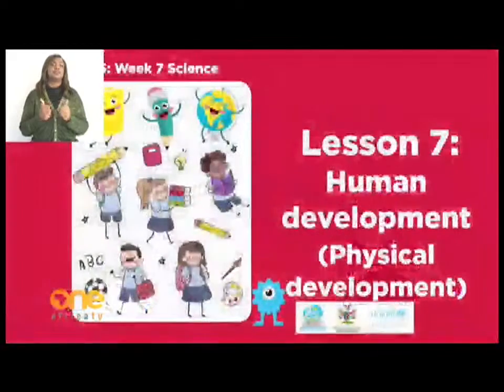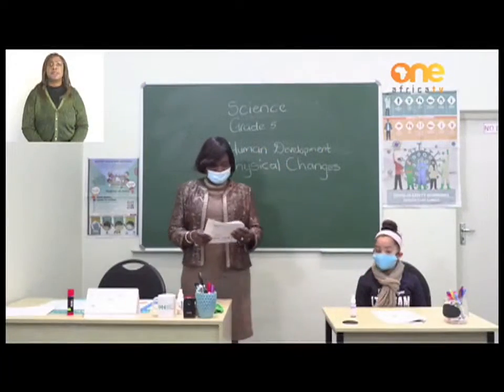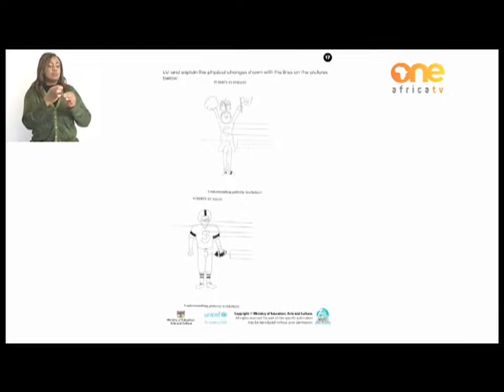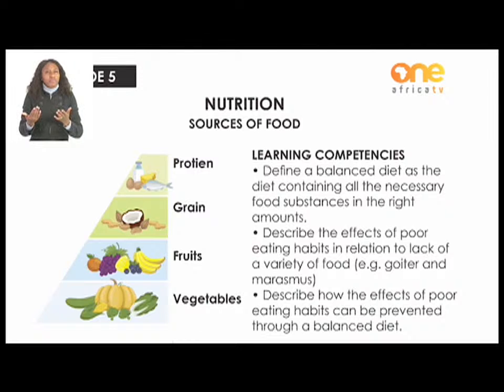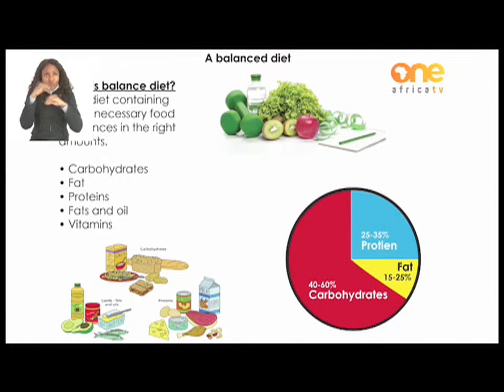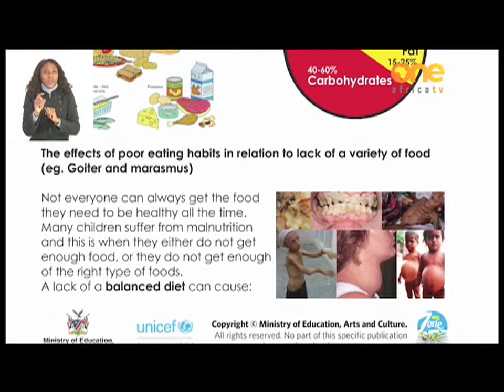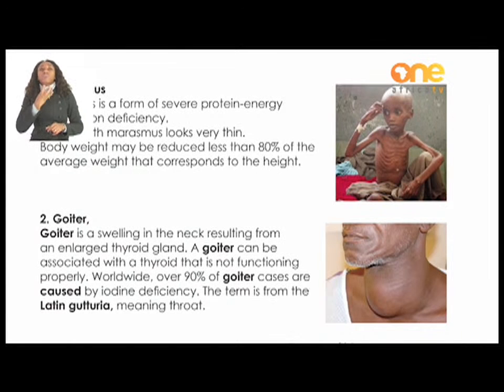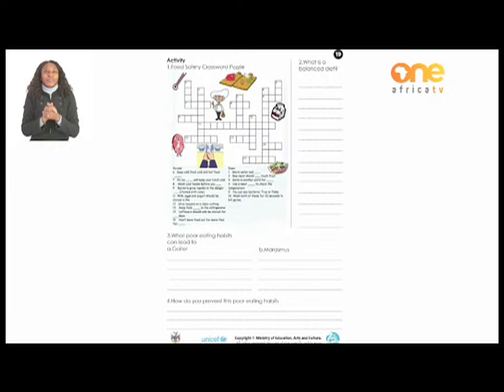LearnOnOne | Gr 4&5 | Science (Human Development, Physical Development/ Nutrition)